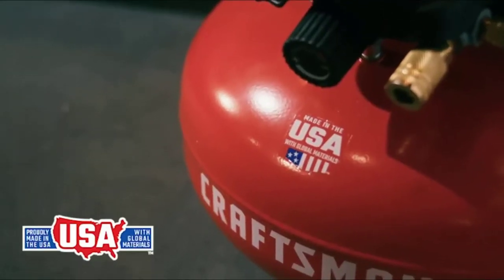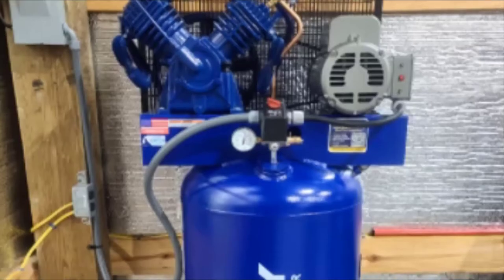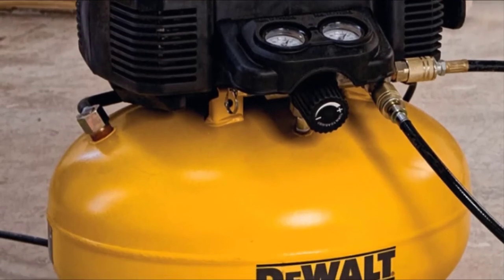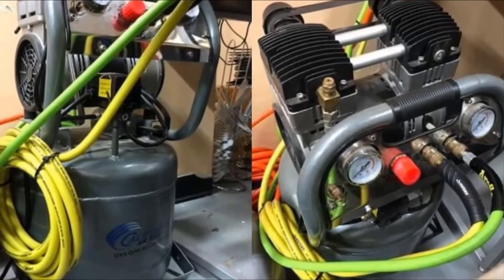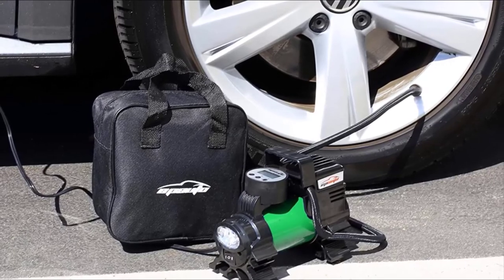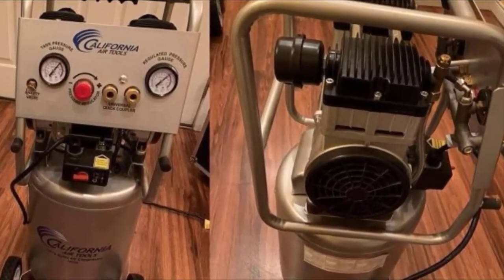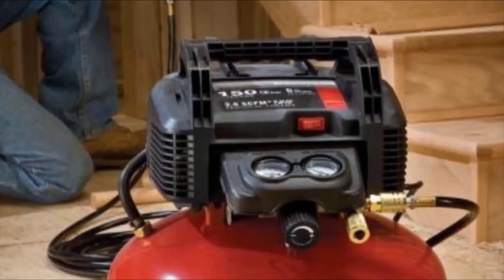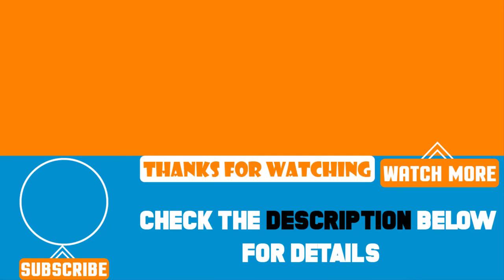Top 5 Best Shop Air Compressor Review In 2024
Best Shop Air Compressors featured in this video:

7.  Quincy QT-54 Splash Lubricated Reciprocating Air Compressor

6. DEWALT Pancake Air Compressor, 6 Gallon, 165 PSI (DWFP55126)

5. California Air Tools CAT-10020 Air Compressor

4. EPAUTO 12V DC Portable Air Compressor Pump

3. California Air Tools 10020C Ultra Quiet Oil-Free and Powerful Air Compressor

2. PORTER-CABLE Compressor, Oil-Free, UMC Pancake 150 PSI (C2002-WK)

1. CRAFTSMAN Air Compressor, 6 Gallon, Pancake (CMEC6150K):

To narrow down your searching effort, we have researched the market on the Shop Air Compressors. We already spent hours analyzing these top 5 Shop Air Compressors to ensure your worth buying. They all come with excellent features with a great price range.

This video on the Shop Air Compressors reviews in 2024 will add value for the money. So keep watching till the end and select the suited one for you.